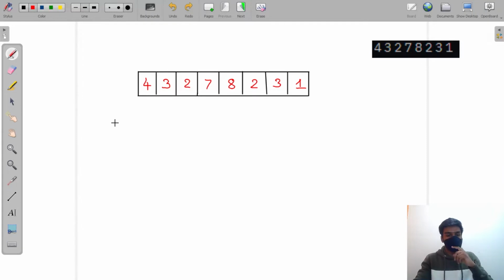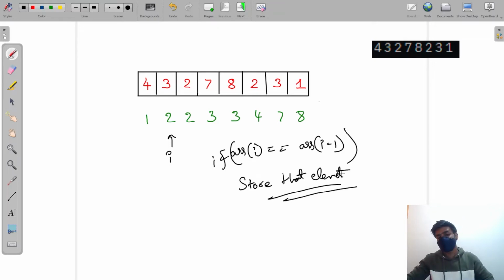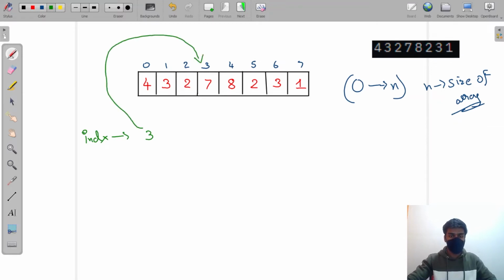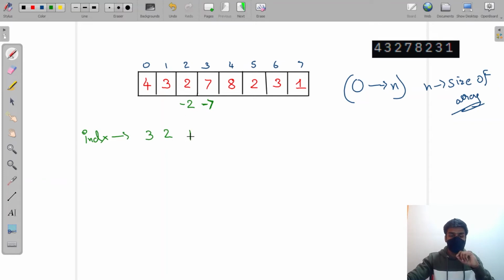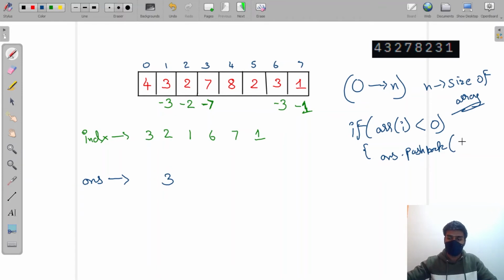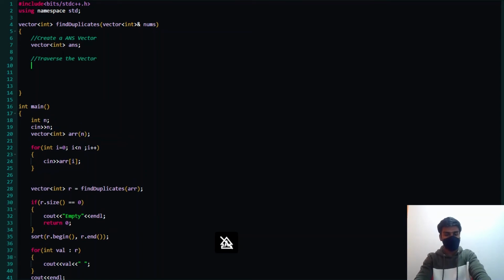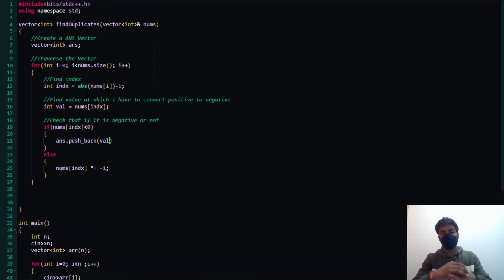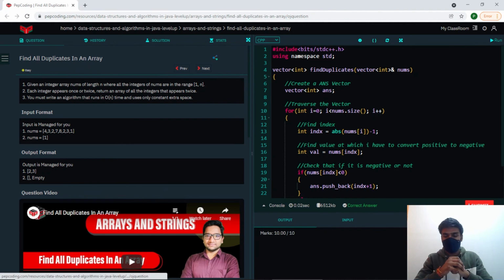Find All Duplicates In An Array Easy | Module : Arrays And String | In English | CPP | Video_44